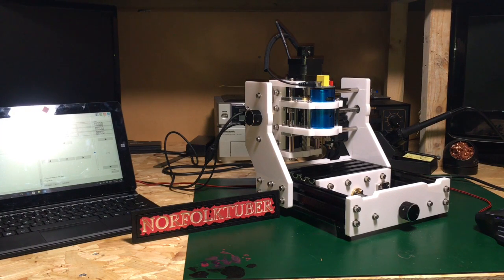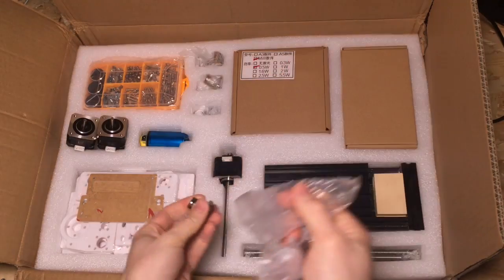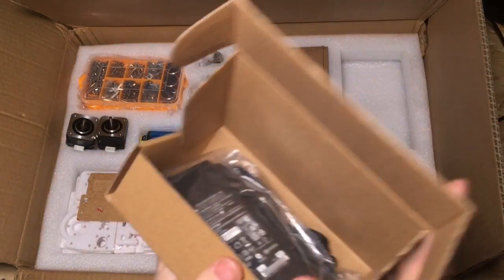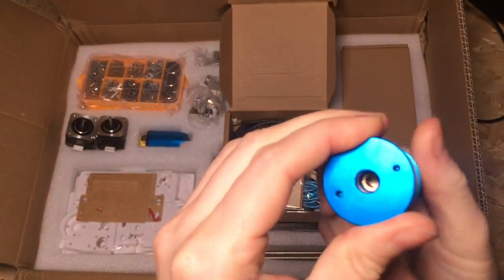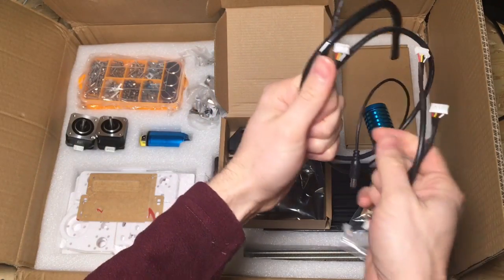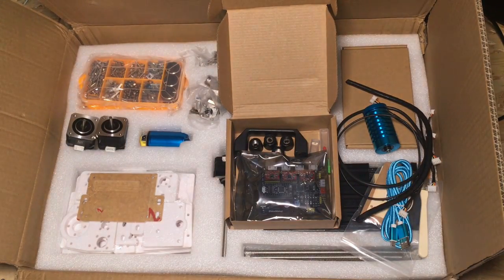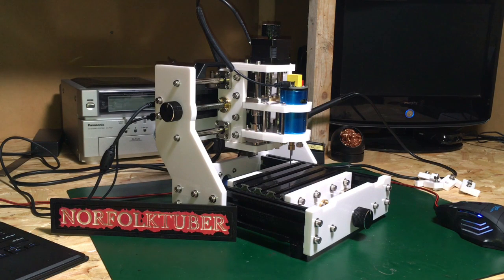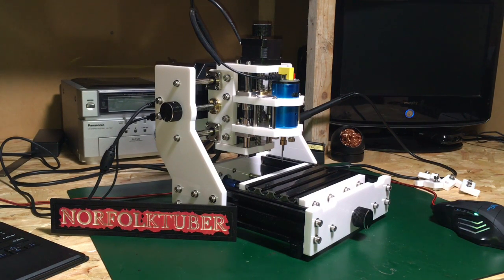DESKTOP DIY MINI CNC ROUTER ENGRAVER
DIY EleksMaker EleksMill CNC Micro Engraving Machine With 500mw Laser Module From BANGGOOD
CNC Without laser